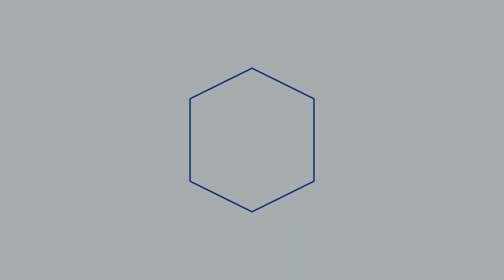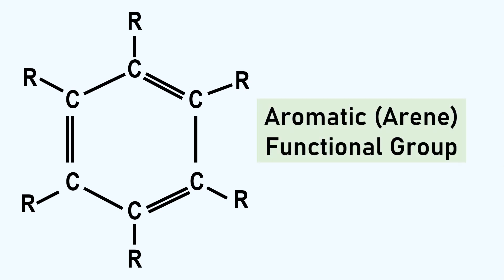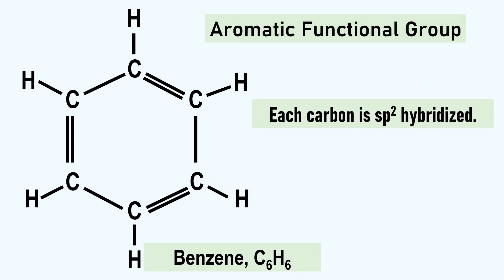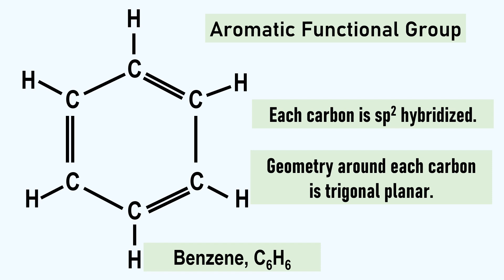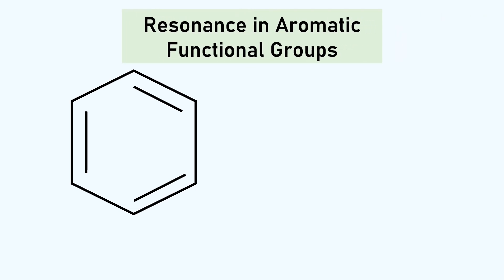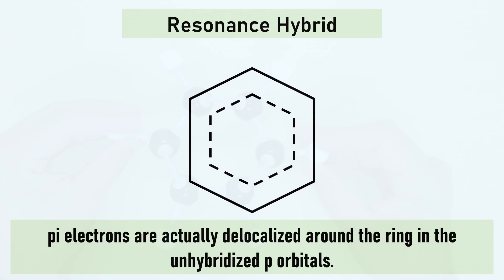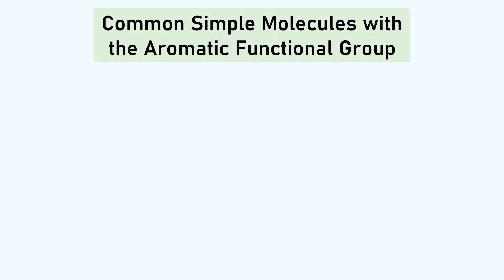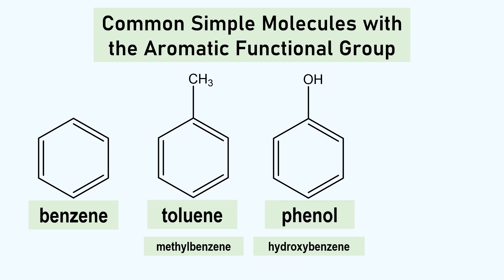Aromatic (Arene) Functional Group Explained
Finally, the seventh of a seven part series on understanding and identifying functional groups in organic chemistry. In this part I’ll focus on the aromatic arene functional group which is the hydrocarbon group containing only carbon and hydrogen.
Video Thumbnail: Vitamin K has an aromatic functional group in its structure and important for blood clotting. Leafy greens and green tea, like that shown in the photo, as good sources of vitamin K.

Helpful for this video are the following videos on hybridization and resonance.

See videos below for the full lecture on formal charges and common bonding patterns of carbon, halogens, and hydrogen.

00:10 conjugated systems explained
00:36 aromatic functional group
01:02 benzene explained
01:16 hybridization
01:24 geometry around sp2 carbons
02:33 resonance of aromatic rings
02:50 resonance hybrid explained
03:51 benzene structure
03:57 toluene - methylbenzene
04:16 phenol - hydroxybenzene
04:30 aniline - aminobenzene